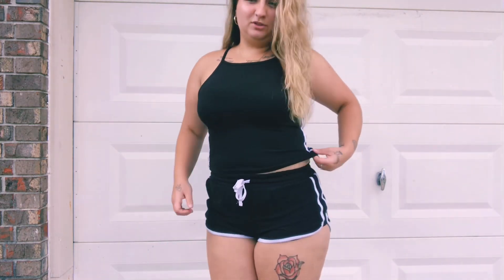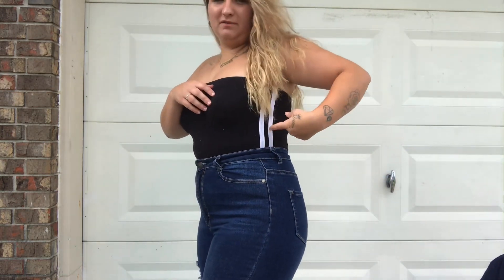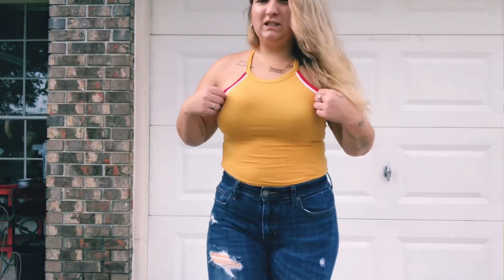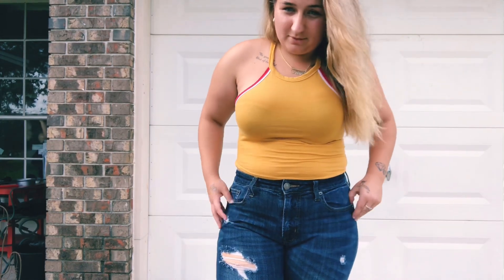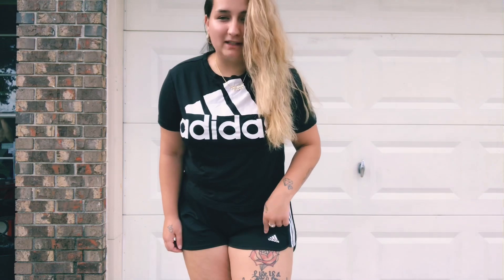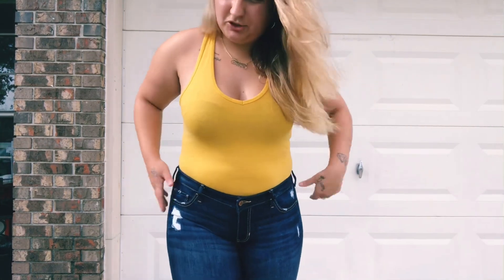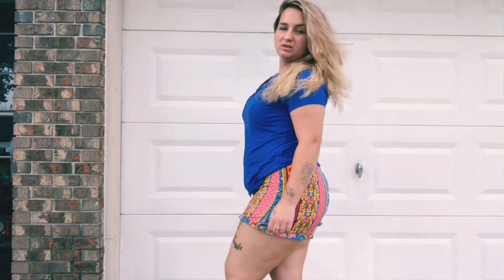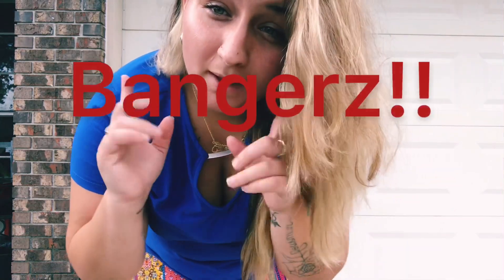Straight out the closet try on haul😱